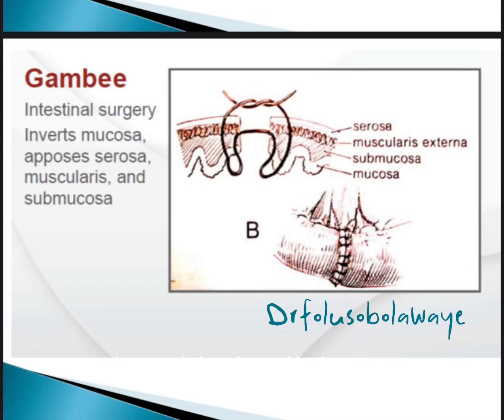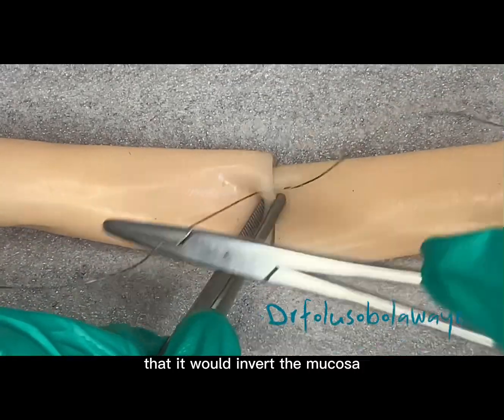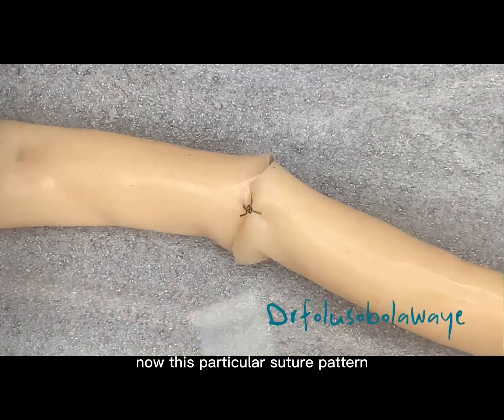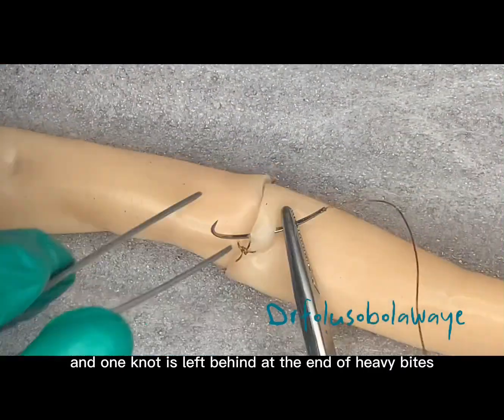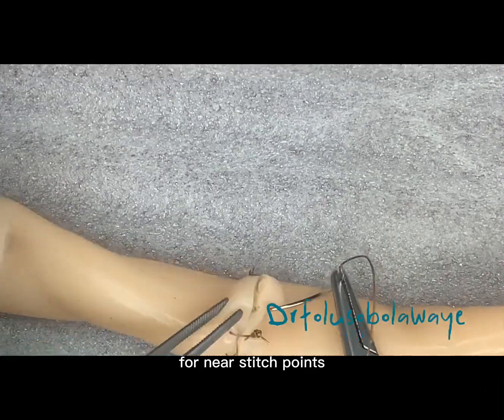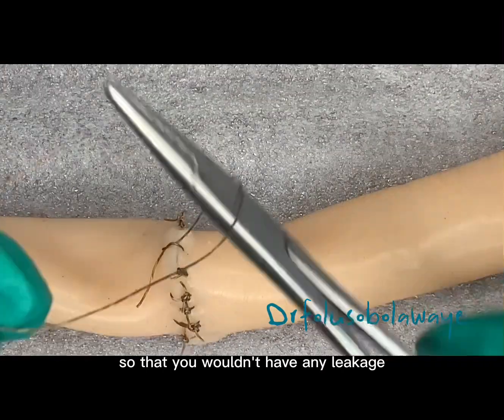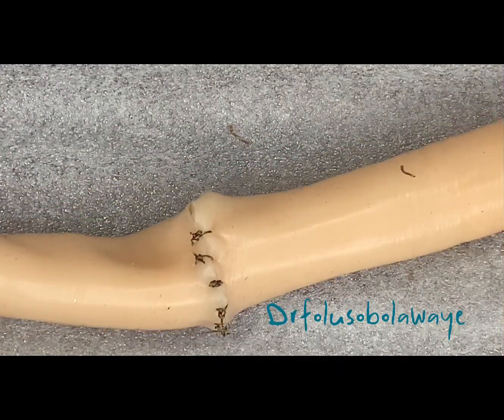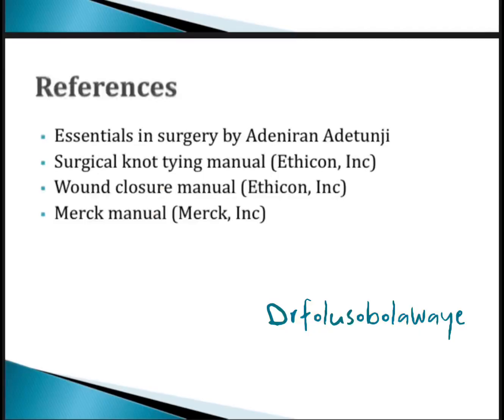How to make gambee suture pattern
This suture pattern is indicated anastomosis of intestine. Usually when part of the intestine is resected due to one reason or the other ( e.g torsion, erosion/ulceration, perforation), the viable portions can be joined together using this suture pattern. Let’s keep adding value to ourselves, have a great week ahead.